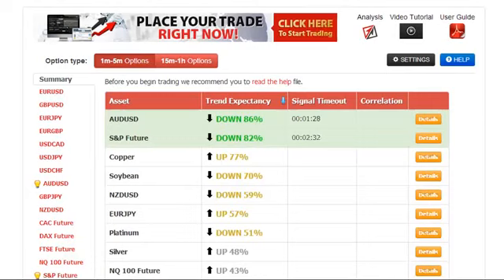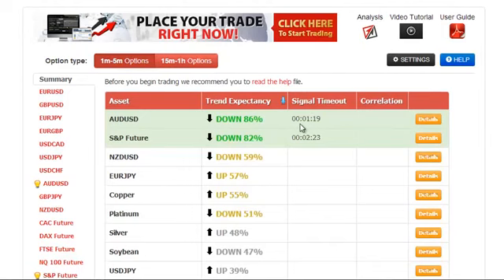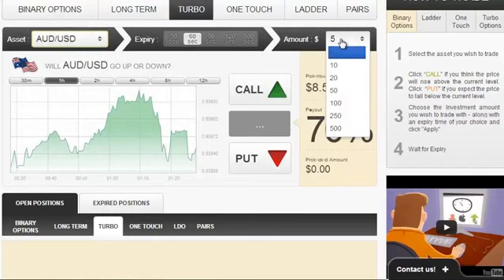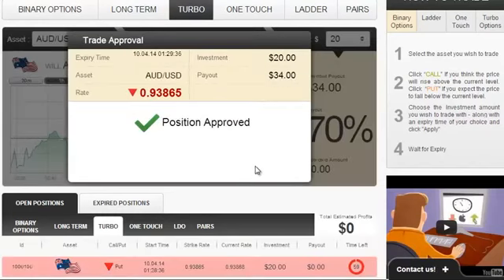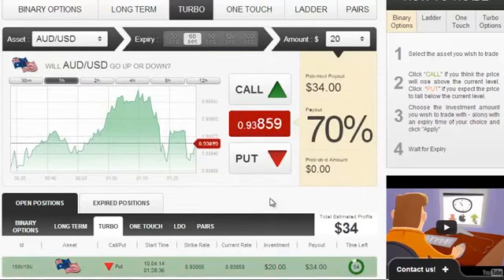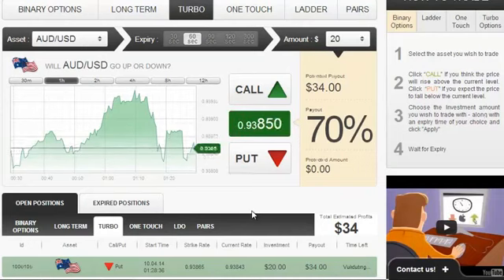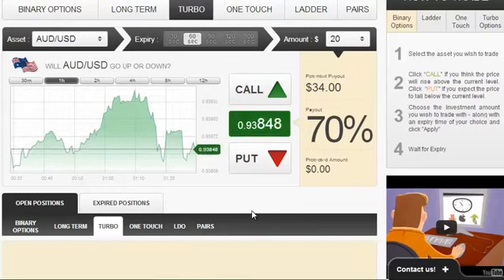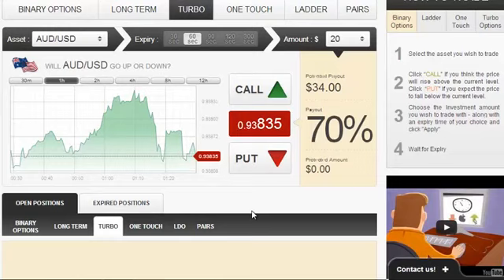Hong Kong Binary Options Trading Brokers i.e. 24Option, eTorro, Banc de Binary, UFX Markets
Hong Kong Binary Options Trading Brokers i.e. 24Option, eTorro, Banc de Binary, UFX Markets - Auto Binary Signals, a piece of software designed by Roger Pierce, who claims it made him his millions by the age of 49 due to its superb accuracy with 80-100% leading signals, has caught the attention of ForexVestor.com's Stan Stevenson, prompting an investigative review.

Hong Kong Binary Options Trading Brokers i.e. 24Option, eTorro, Banc de Binary, UFX Markets - Auto Binary Signals software offers the balance and stability needed for sustained trading profits, Risk/Reward stabilizing system that Roger Pierce created over the years, Supply/Demand price predictor, Auto Adaptive Profit-Trade technology, Four indicators aligning, 5 built in indicators that are responsible for the analysis if the market, and proprietary MPMIS, a custom built multi indicator system that gives super accurate trading precision. With its enhanced visual interface, it doesn't matter how technical a user might be, it's easy to apply whatever their level of expertise.

"A huge advantage that Auto Binary Signals offers is that it takes so much of the time and study out of the equation, which means that you can run your trading efforts alongside a full time job as well; all the hard work is done for you," says Stevenson. "The software only delivers signals when the four vital indicators have aligned together, which means that you then get the highly accurate 80-100% signal, and an extremely high confidence rate. It contains cohesive recognition patterns that trigger whether or not the risk is low enough to make a trade." - Hong Kong Binary Options Trading Brokers i.e. 24Option, eTorro, Banc de Binary, UFX Markets

"While Auto Binary Signals does provide and excellent tool for those who're already well versed in this area of trading, this software also gives the complete rookie a chance to try binary trading. The program looks at a crucial set of data, and evaluates everything possible to give you the very highest chance of a successful trade. Risk/Reward stabilizing system alerts you with automatic signals about when to trade binary, and more importantly, when not to trade. Using this strategic piece of software as a tool within your trading efforts is certainly something that can increase your chances of sustained profitability by a huge amount. In a nutshell, we highly recommend Auto Binary Signals!" - Hong Kong Binary Options Trading Brokers i.e. 24Option, eTorro, Banc de Binary, UFX Markets